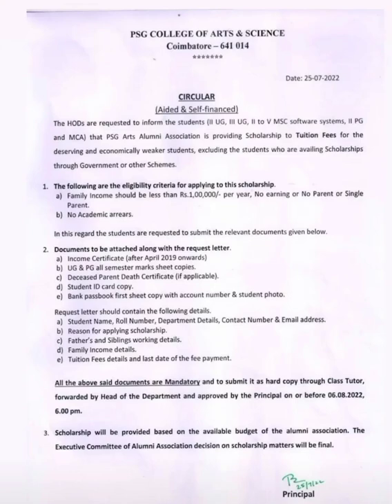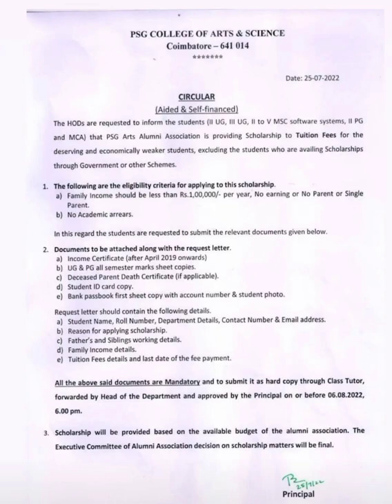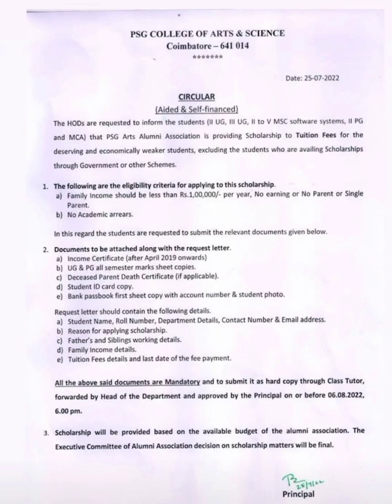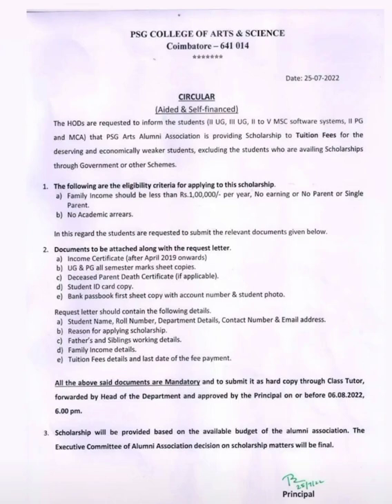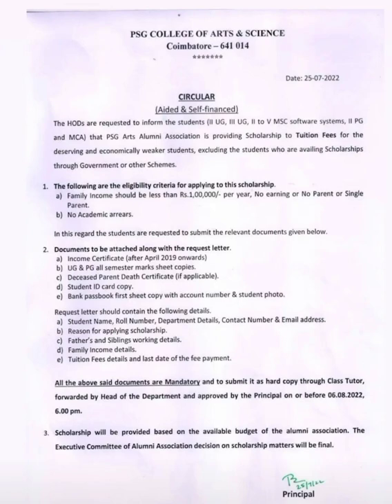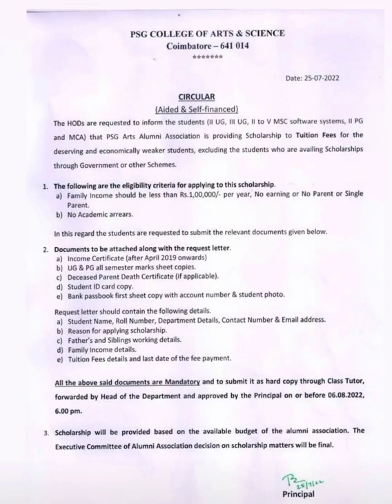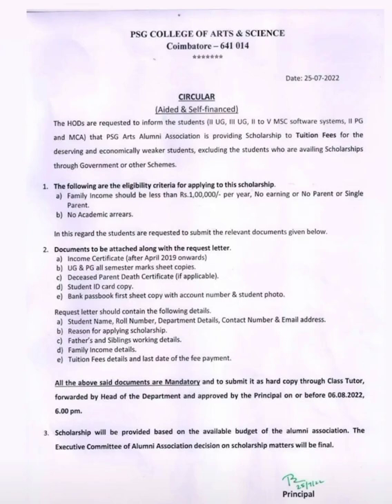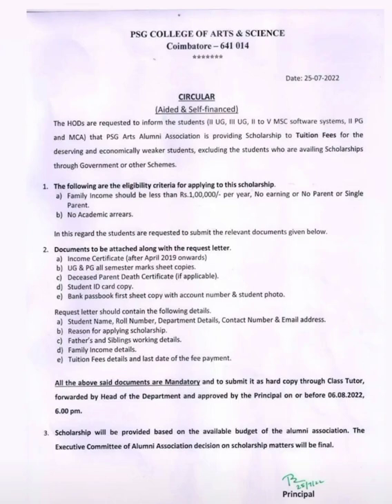PSG College of Arts and Science scholarship details of UG and PG